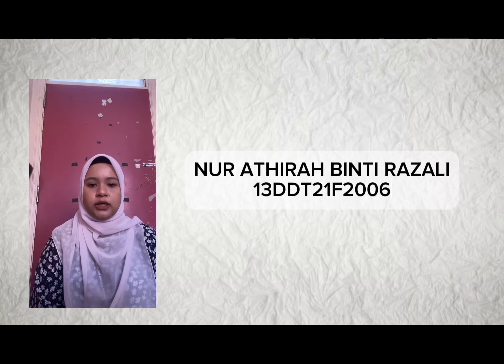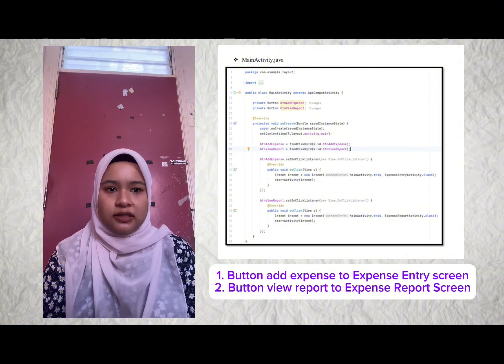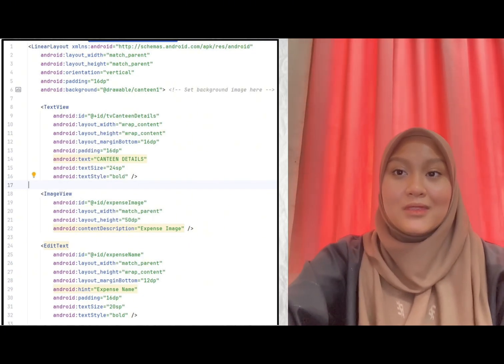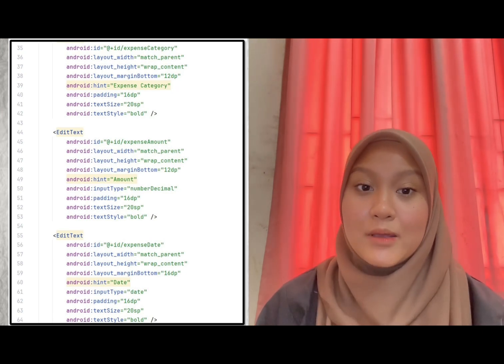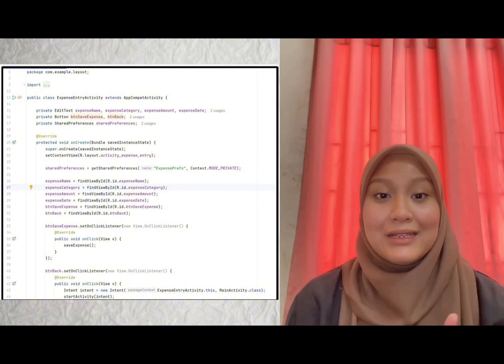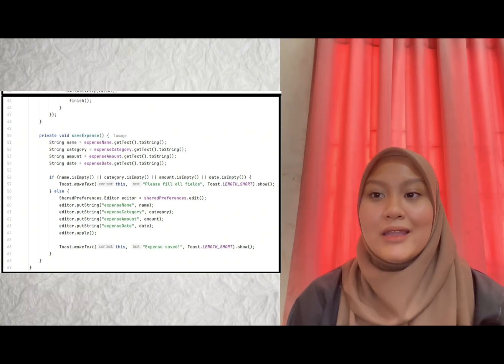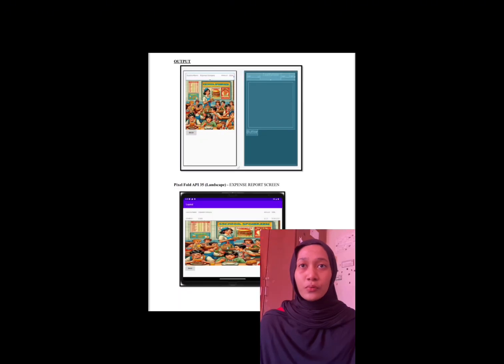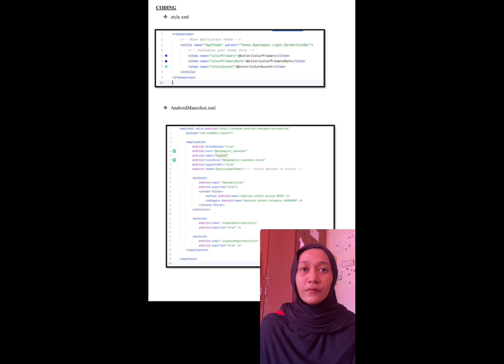DFP 50293 MOBILE APPLICATION DEVELOPMENT (PROBLEM BASED TASK 2 PRESENTATION)